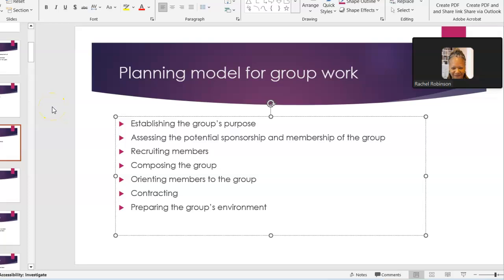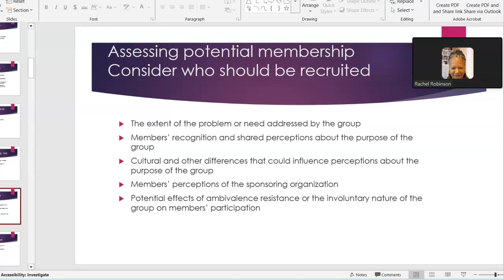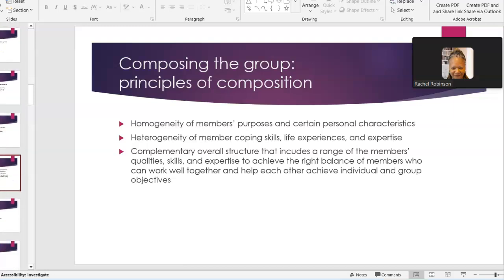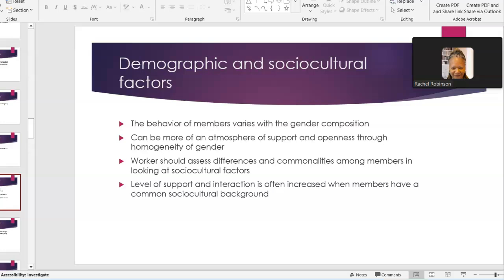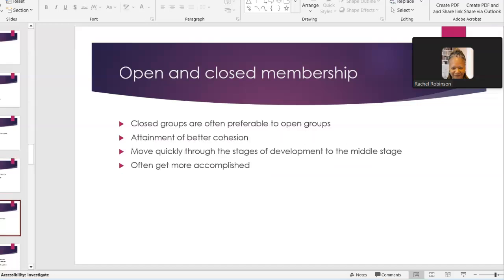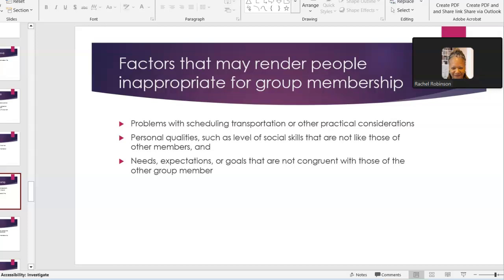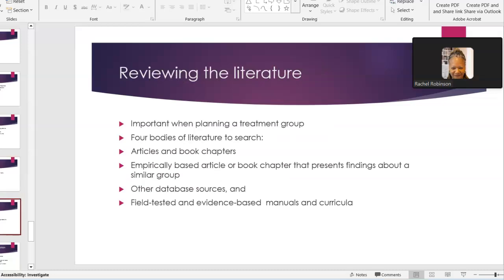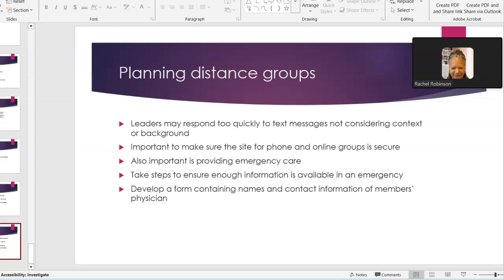Planning the Group